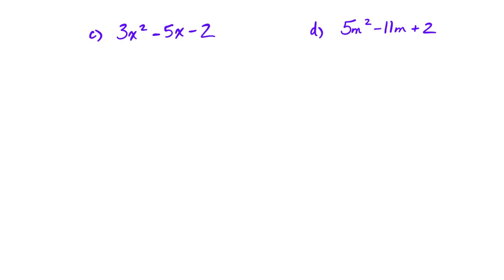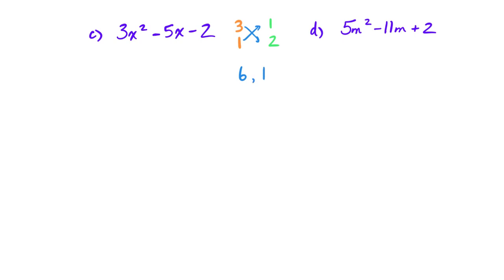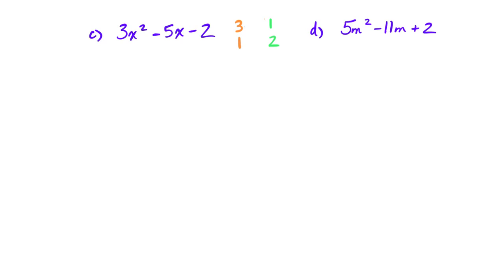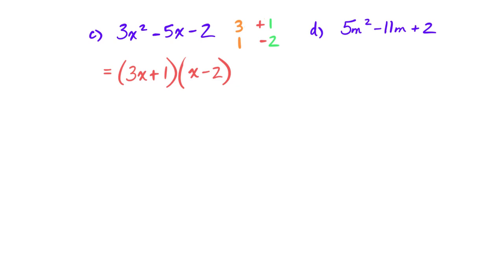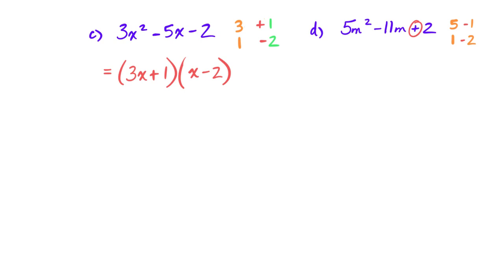Fast Factoring Clip 2